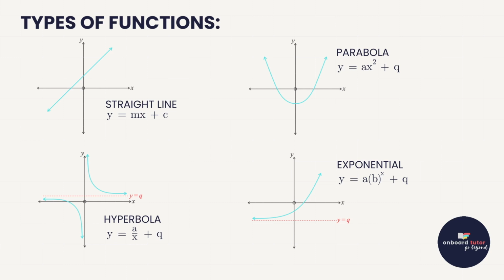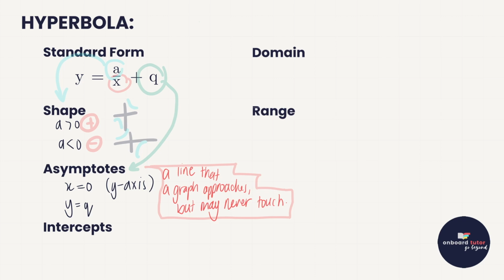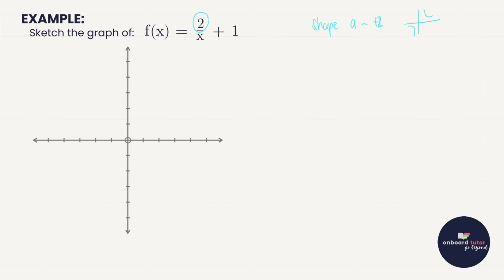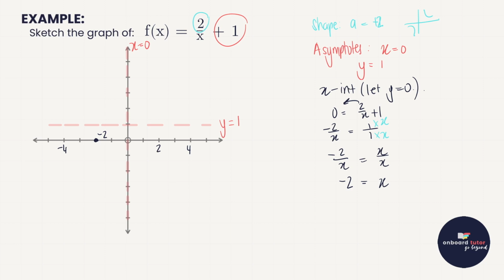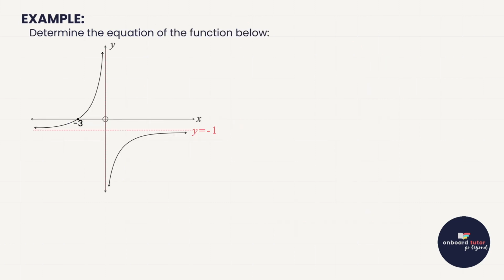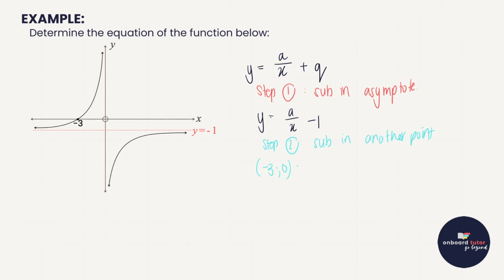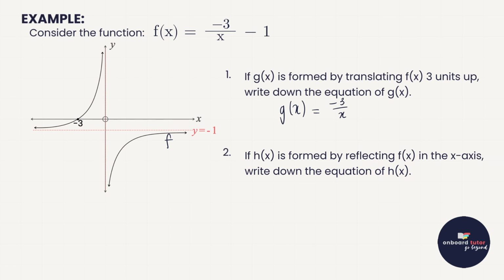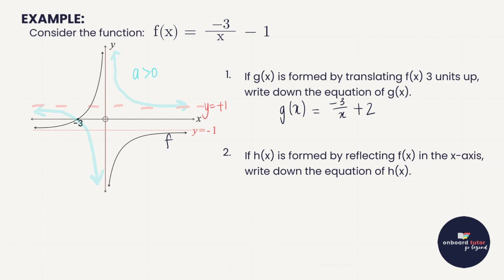Grade 10: Hyperbolas